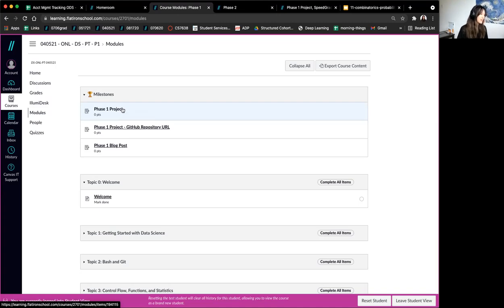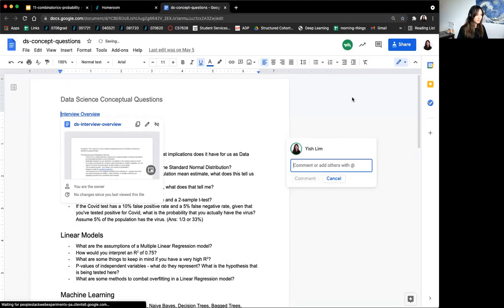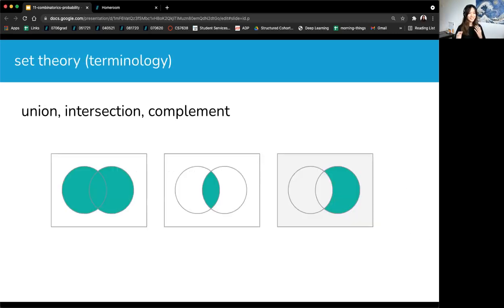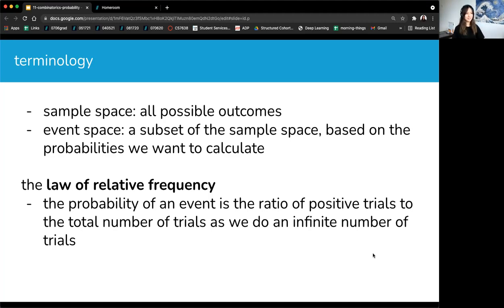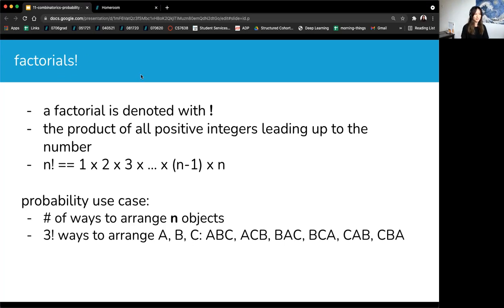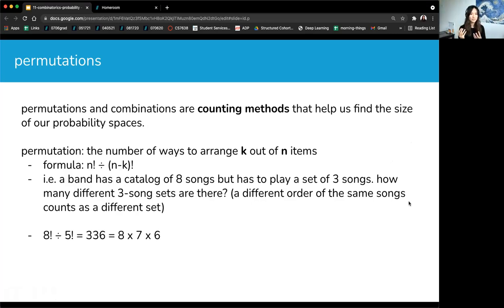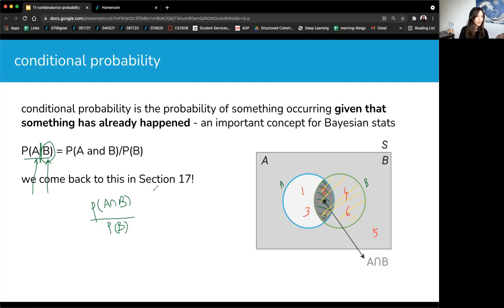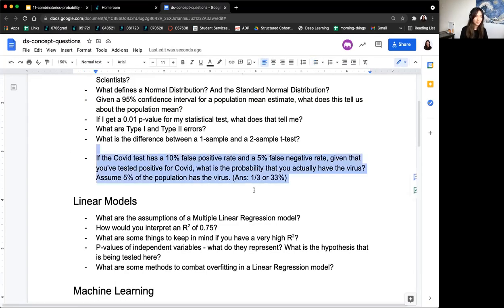Topic 11: Combinatorics and Probability